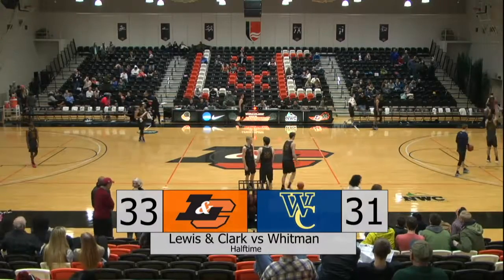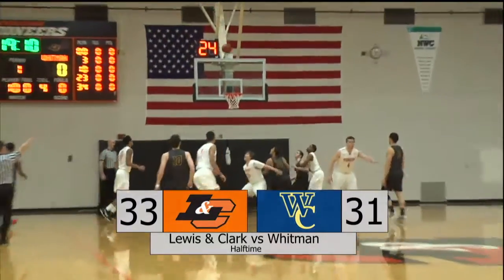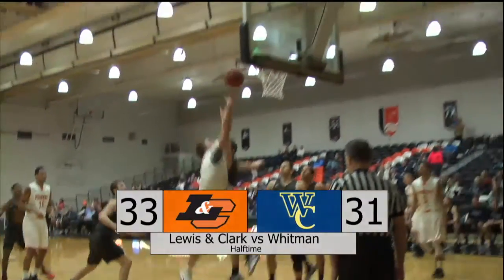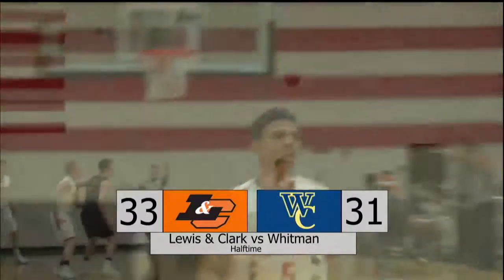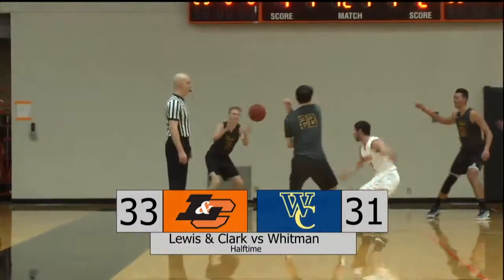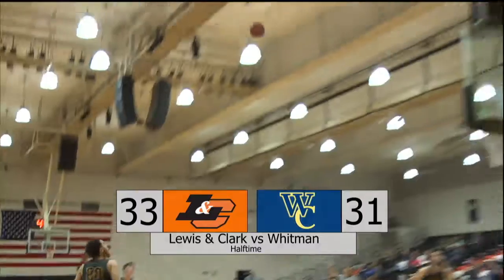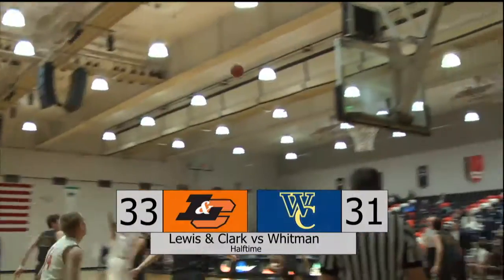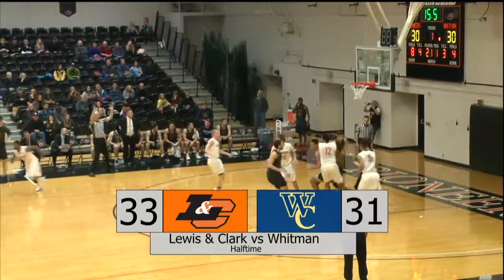Highlights: Whitman 82, Pioneers 69 - 2.3.17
Markel Leonard's 3-pointer at the end of the first half helped the Lewis & Clark Pioneers to a halftime lead, but the Pios didn't hold on in Saturday night's 82-69 loss to the No. 2 Whitman Blues at Pamplin Sports Center.